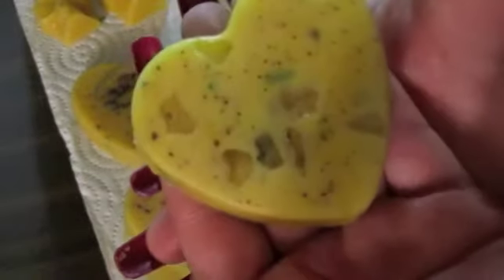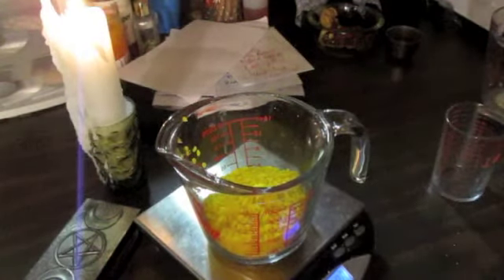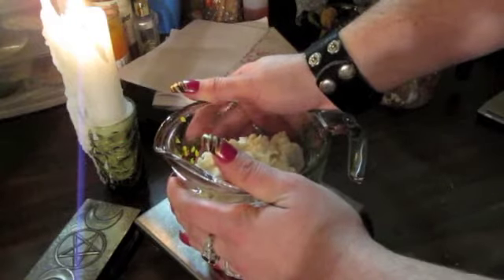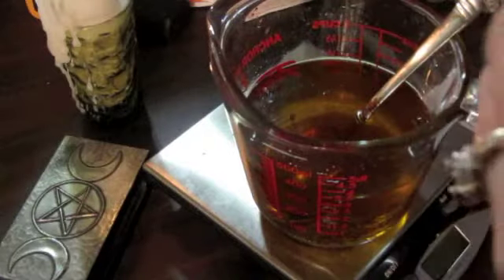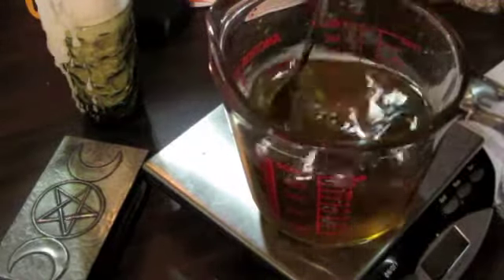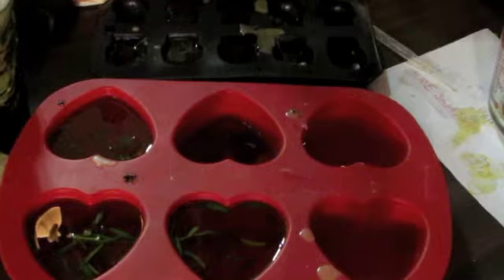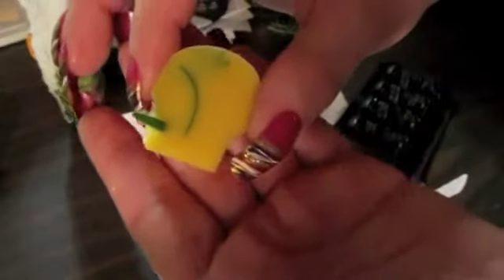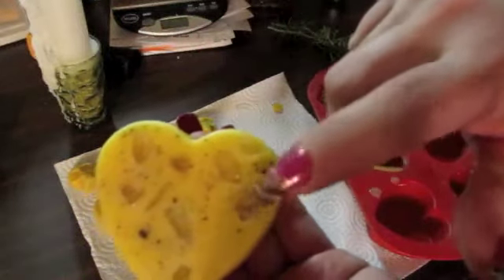Solid protection Lotion with Rosmary:Dragonsblood